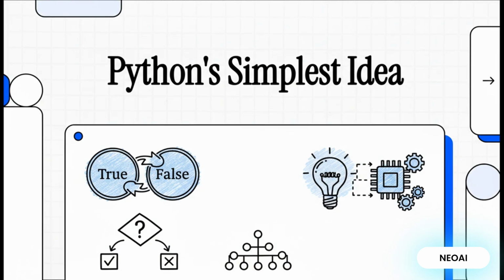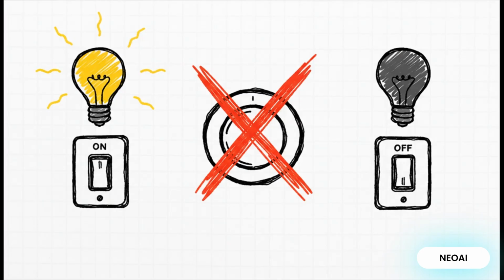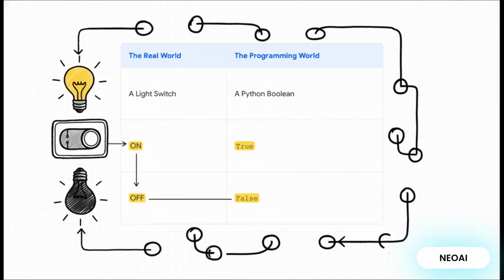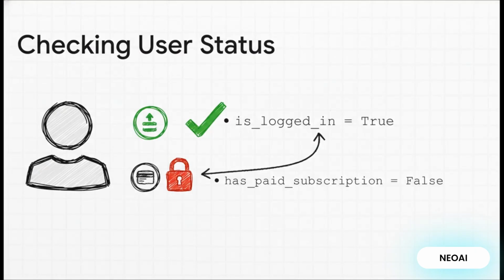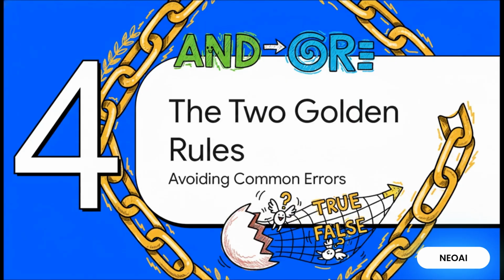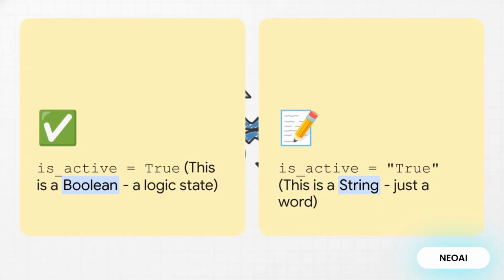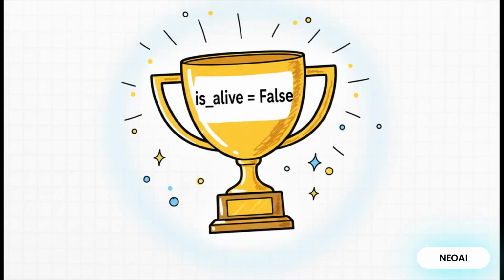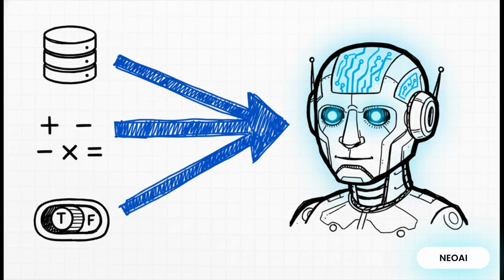Python Foundation series #12| Real Example Explantion| Light Switch (Booleans) | NEOAI VIDEO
Learn about Python Booleans, a fundamental concept in programming that allows you to make decisions based on true or false values. In this video, we'll explore what Python Booleans are, how they work, and how to use them effectively in your code. Whether you're a beginner or an experienced programmer, understanding Booleans is crucial for writing efficient and logical programs. Discover how to use Boolean values, operators, and expressions to control the flow of your program and make informed decisions. By the end of this video, you'll have a solid grasp of Python Booleans and be able to apply them in your own projects.